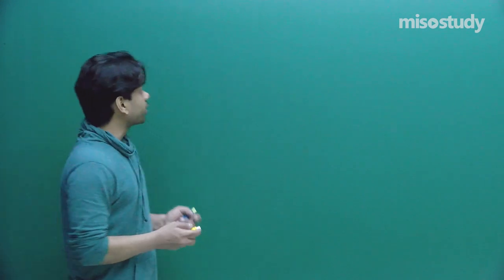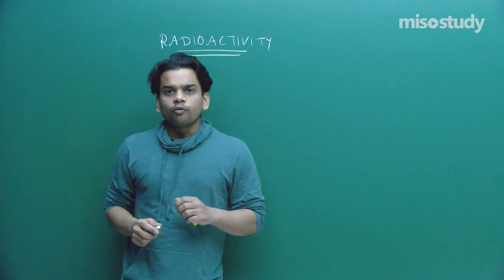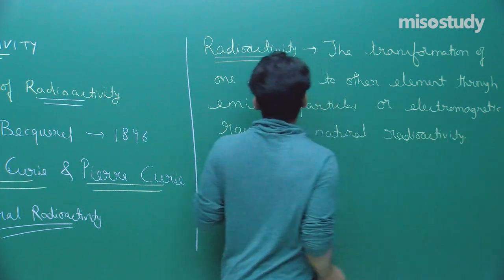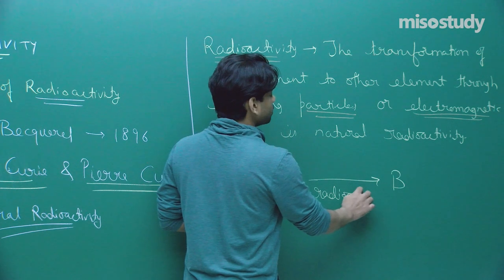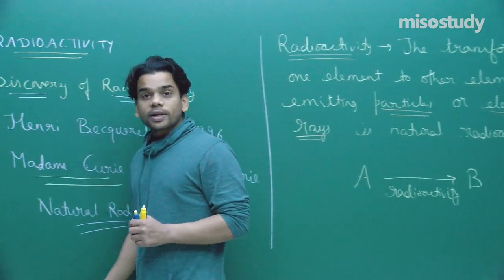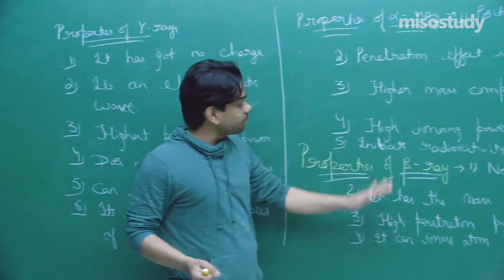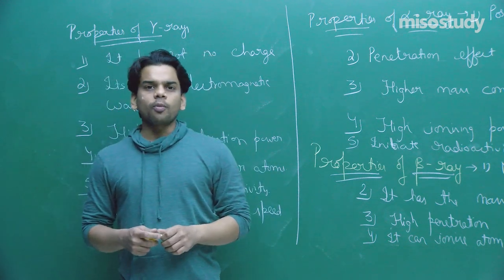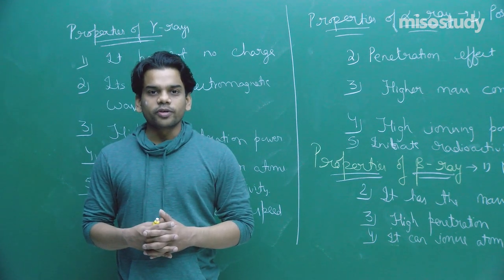CBSE11&12th Physics | Radioactivity | Theory | In English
CBSE 11&12th Physics Preparation: Check out the video lecture on the topic of Radioactivity from Chapter Nuclei of Physics for CBSE preparation, with detailed explanations for easy understanding.

The expert faculty at Miso study has done all the research for you. No more wasting precious time, no more stress searching for materials. We’ve got everything you need to crack the exam. So just sit back, relax, and study in the comfort of your home or Anywhere, Anytime. And stay ahead of your competitors.

▶ 29. Nuclei
▶ CBSE 11&12th theory lectures in English

The Following is The Update Schedule for CBSE Pattern Question Exercise.
▶ CBSE Physics / Chemistry / Mathematics / Biology (Mon/Tues/Wed/Thur/ 4pm)

Get Started for Your CBSE 2021 Preparation With Misostudy. Misostudy's Courses will Help Students to Boost for Your CBSE Preparation to Perform Best in Exams and Achieve a Good Rank. Our Courses Include:

1. HD Video Lectures Designed by The Expert Faculties
2. Theory & Problem-solving Lectures of Full Syllabus
3. Chapter-wise Exam Pattern Question Exercise (Sample Question Papers)
4. Chapter-wise PDF e-Books
5. Chapter-wise Online Test
6. 24X7 Doubt Clearing
7. Hard Disk / Pen Drive / SD Card Courses (No Internet Required)
8. 24X7 Online Streaming Course
9. Lecture Download Support for Android and iOS